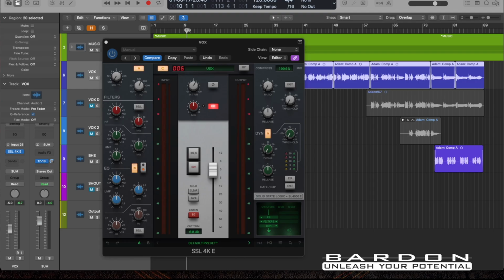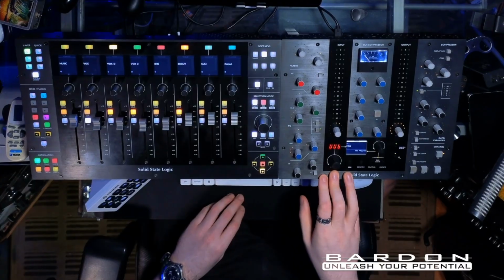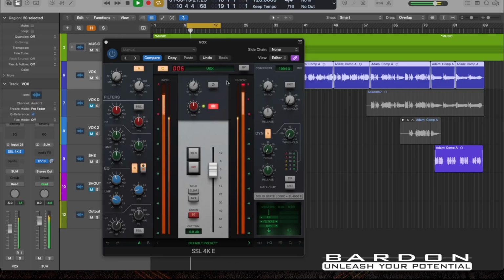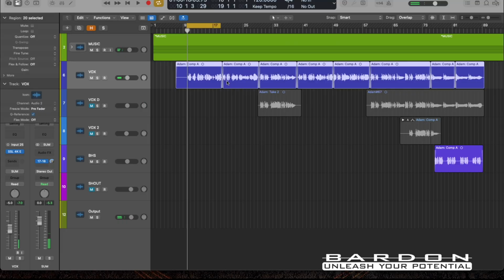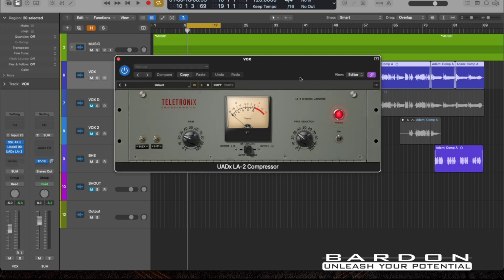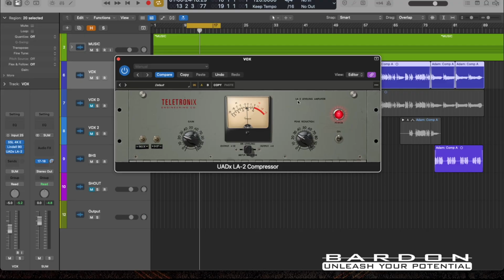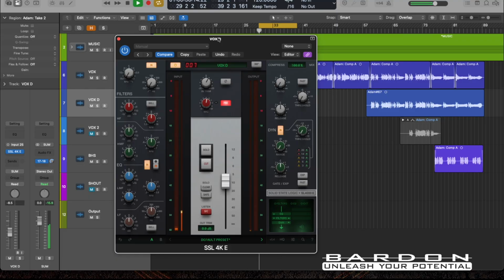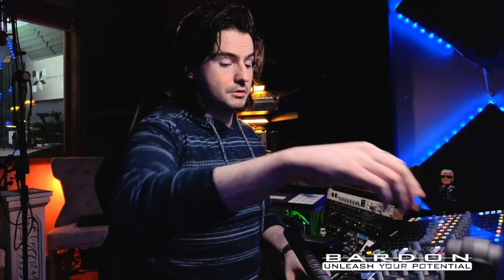Mixing Vocals in the box like Soundgarden using EQ and Compression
In this video, I mix a vocal cover of "Black Hole Sun" by Soundgarden using plug-ins in the box, featuring the legendary SSL channel strips. Whether you’re new to music production or a seasoned audio engineer, this tutorial walks you through the process of creating a professional-sounding mix right in your DAW."Black Hole Sun" is a timeless Soundgarden classic with its haunting vocals and unique vibe, and I’ll show you how to enhance it using SSL channel strips—industry-standard tools known for their rich, polished sound. From vocal processing to balancing the mix, you’ll learn practical techniques to elevate your audio engineering skills.

What You’ll See:
Mixing a vocal cover with plug-ins in the box
How to use SSL channel strips for a pro sound
Tips for achieving a standout mix in your DAW

Ready to take your mixing game to the next level?

0:00 Introduction
0:47 Gain stage
9:00 Applying EQ to the Lead Vocals
16:31 Using Desser
21:48 Working on Double Vocals
26:12 Working on Extra Vocals